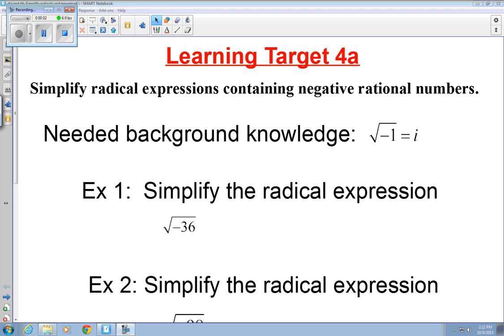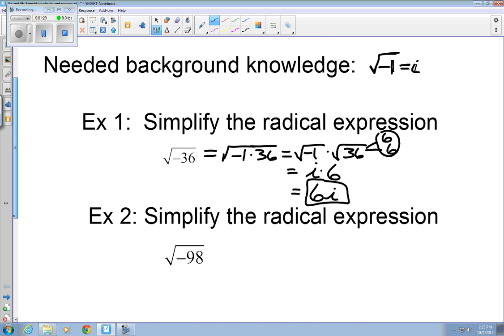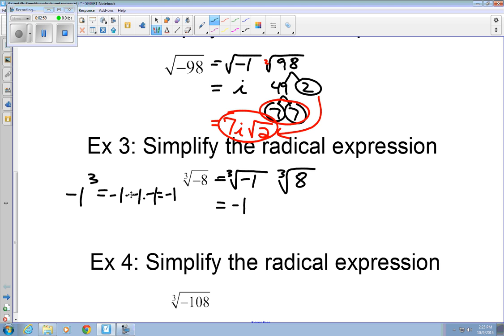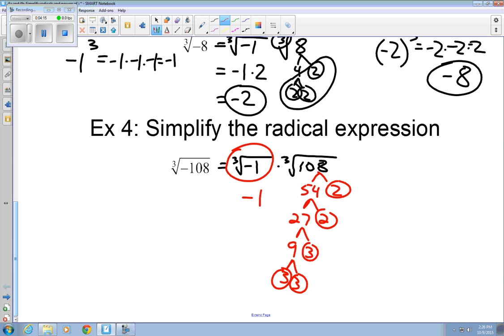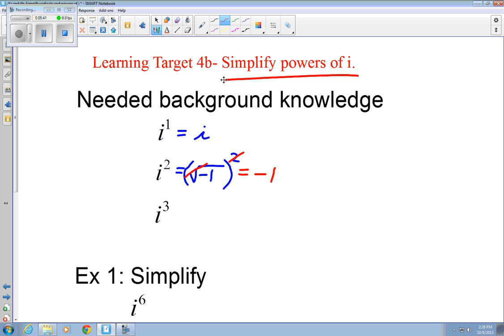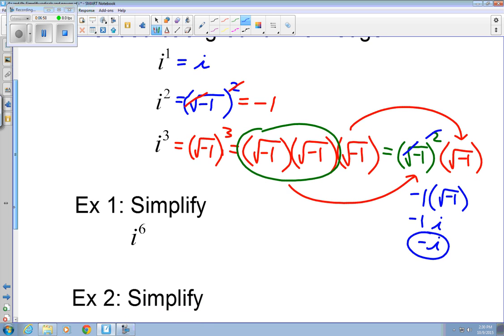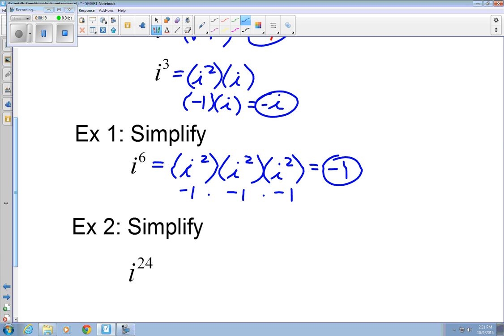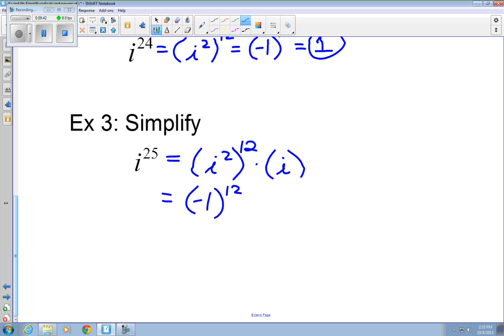Unit 4a and 4b